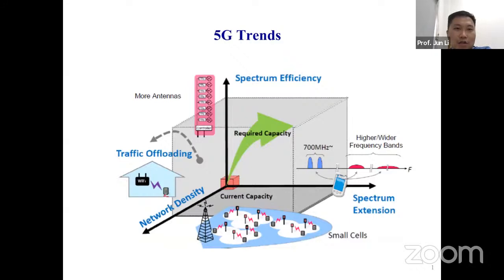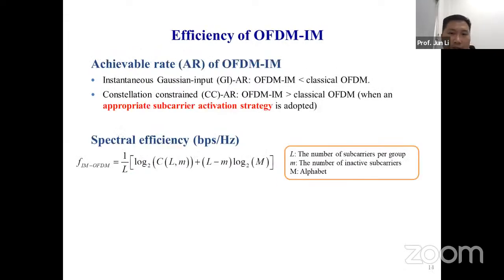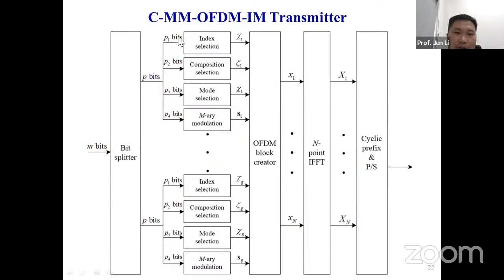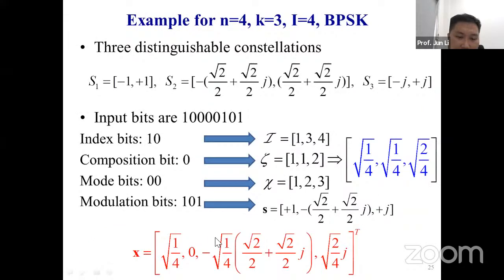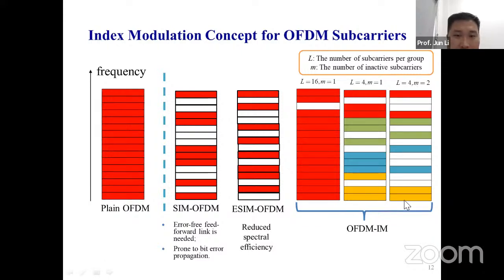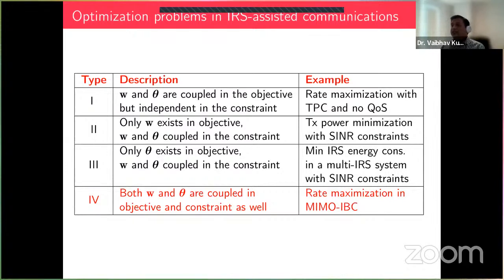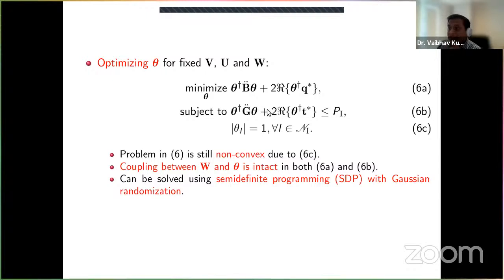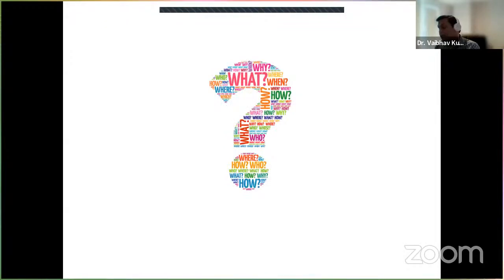FDP on Recent Advancements in Optical Communication and Wireless Networks